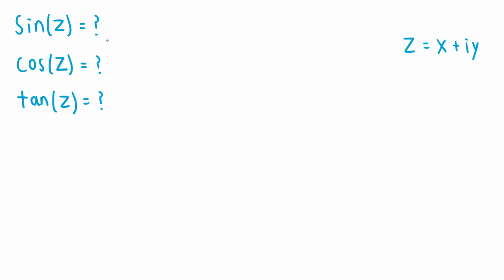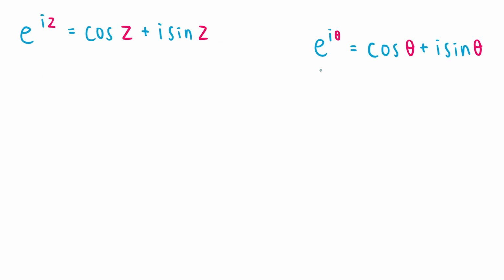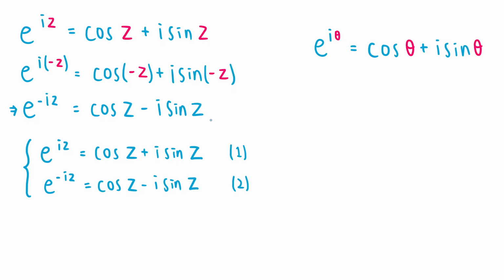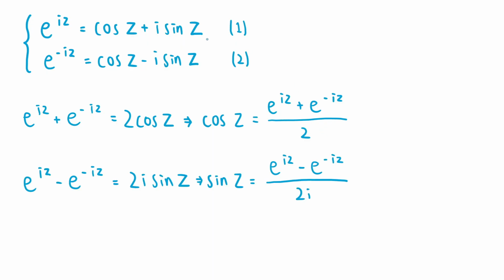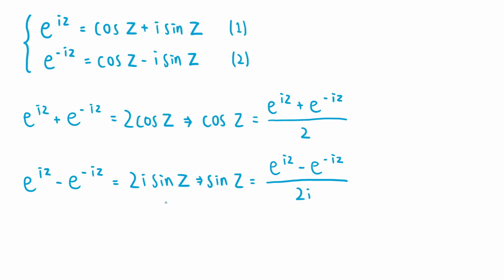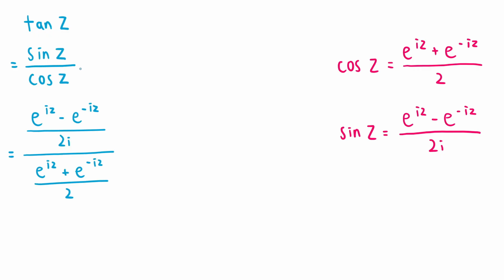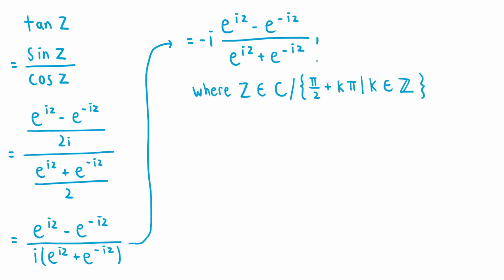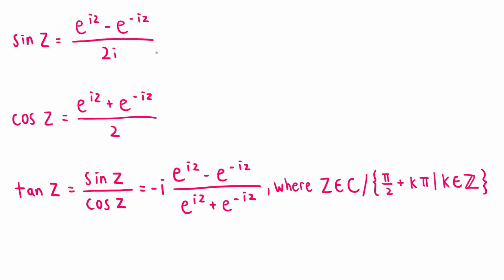Trigonometric Functions in the Complex Numbers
We define the trigonometric functions sin(z), cos(z), and tan(z), in the complex numbers in terms of the exponential function. The derivation assumes Euler's formula.